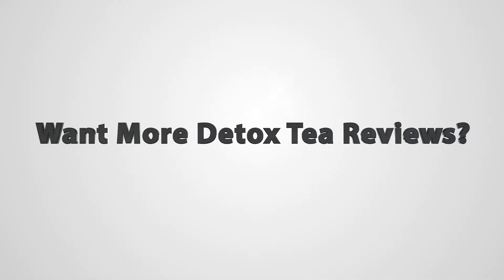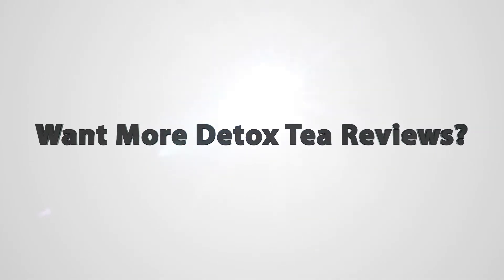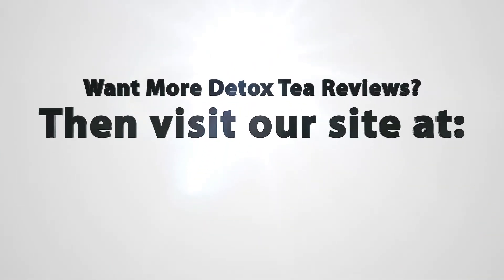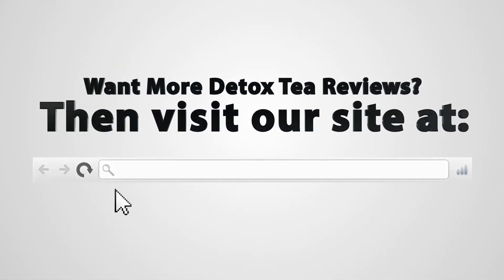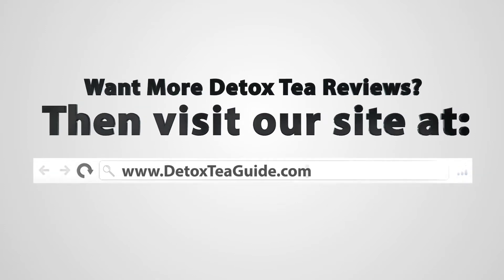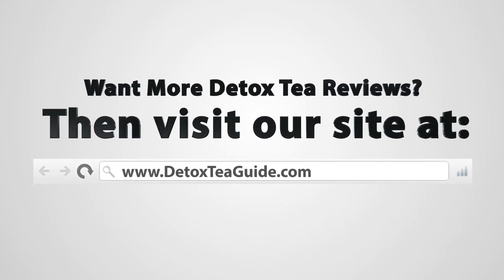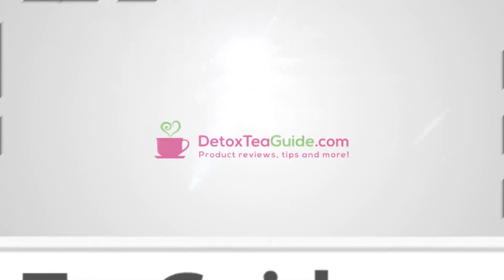ThinTea Detox Review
After this review, check out our list of the 10 best detox teas!

Check out this video to see what we thought of ThinTea Detox after we tried it for a while.

People are always asking me which detox teas are best.  In this review I’ll go over everything you need to know about this product.

Here's a breakdown of what you'll learn:

First, I’ll give you my overall rating of the product based on how it compares to all the other detox teas I’ve tried.  You don’t want to miss this part!

Next, I talk about how easy it is to use. Each detox tea is different, some are loose leaf, some come in bags, some you need to drink 3 times per day, etc.  I’ll tell you all about the convenience of using this detox tea.

Next, I discuss what it tastes like, which is a very important aspect for most people. Some of these detox teas tastes downright disgusting, and I think it’s important you know that before spending money on it.

Most importantly, I go over which ingredients are in the tea, and what kind of results I saw while drinking it.  Some ingredients work better than others, and some have very bad side effects.

In short, if you want to learn all about this detox tea I’d recommend checking out my review.

And after you’re done, be sure to check out my list of the 10 best detox teas!